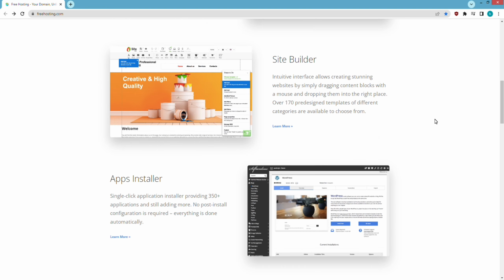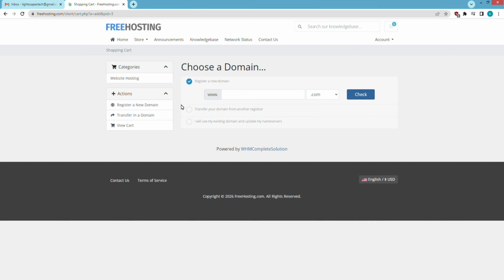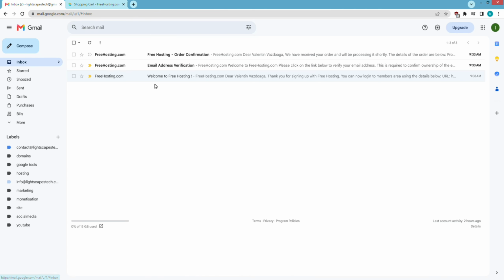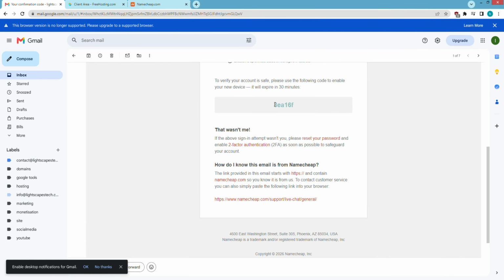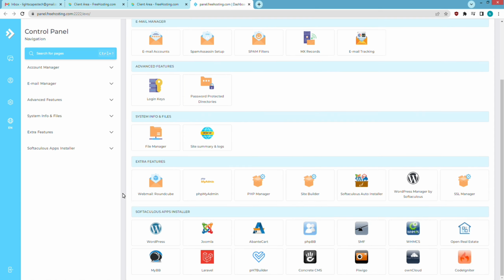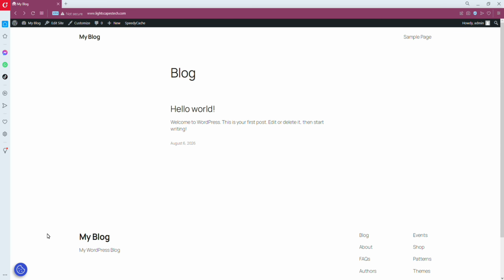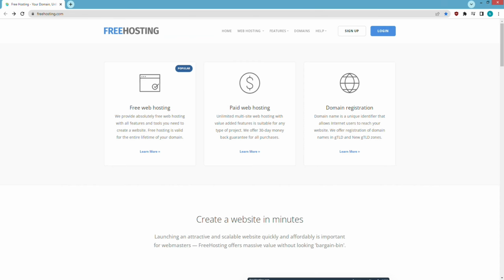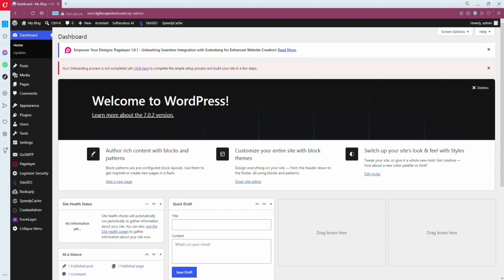How to Get Free Hosting for WordPress with FreeHosting (Free Forever)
Looking for a way to host your WordPress website for free? In this step-by-step tutorial, you'll learn how to create a FREE WordPress hosting account with FreeHosting.com and get your website online without paying for web hosting.

This beginner-friendly guide walks you through the entire setup process, from creating your account to installing WordPress and accessing your website. Whether you're building a personal blog, testing a new project, or learning WordPress, this tutorial will help you get started quickly.

In this video, you'll learn how to:
✔ Create a free hosting account with FreeHosting.com
✔ Add your domain to your hosting account
✔ Access the hosting control panel
✔ Install WordPress with Softaculous
✔ Log in to the WordPress dashboard
✔ Verify that your website is running successfully
✔ Understand the free hosting plan limitations

This tutorial is perfect for:
✔ WordPress beginners
✔ Portfolio websites
✔ Personal blogs
✔ Students learning web development
✔ Testing WordPress themes and plugins
✔ Developers building demo websites

Important: At the time of recording, FreeHosting.com's free plan does not include a free SSL certificate. HTTPS requires purchasing their SSL add-on.